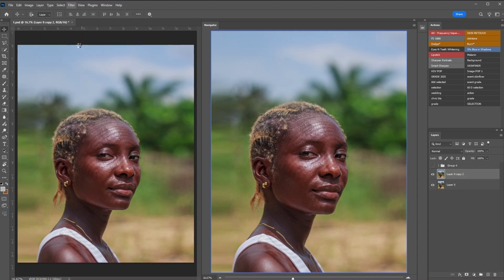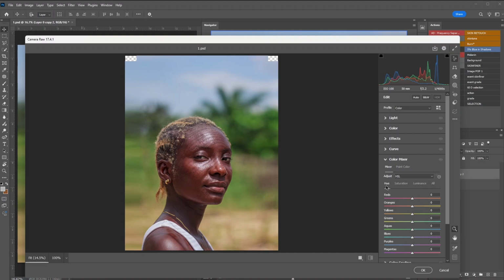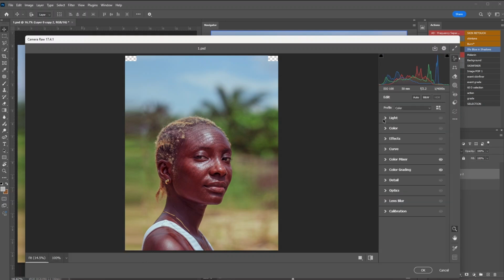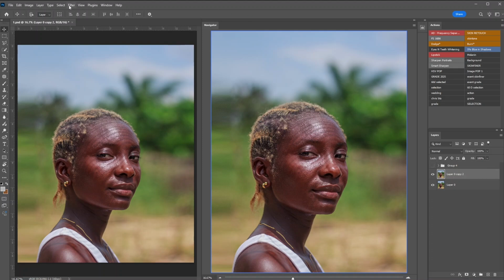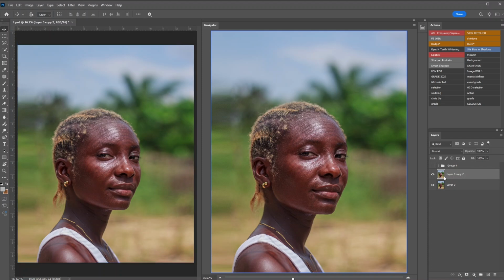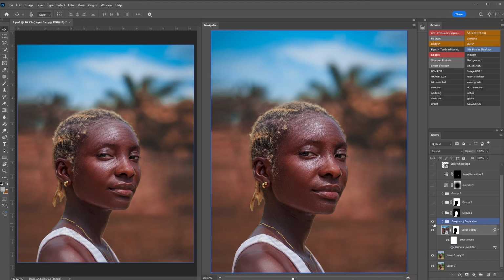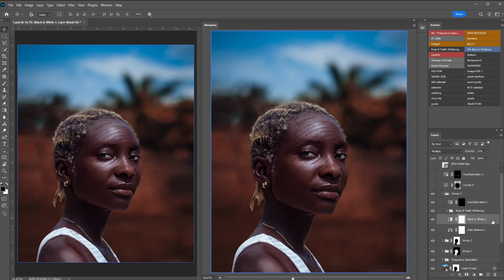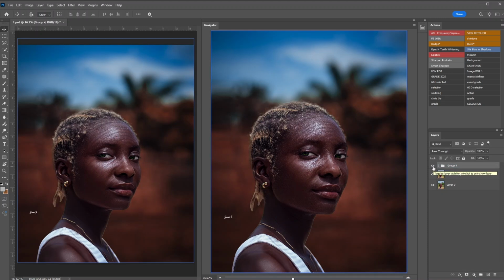Outdoor Color Grade Made EASY | Quick & Professional Tutorial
Want your outdoor footage to pop with clean colors, rich tones, and natural contrast? In this tutorial, I break down simple and effective outdoor color-grading techniques you can use in Premiere Pro, DaVinci Resolve, or any editing software.
Perfect for filmmakers, photographers, and content creators who want cinematic results without stress.

✔️ Learn how to balance natural light
✔️ Fix overexposed skies
✔️ Create clean skin tones
✔️ Add cinematic contrast
✔️ Apply LUTs the right way
✔️ Beginner-friendly workflow

Whether you shoot with a DSLR, mirrorless, or smartphone, this guide will help you transform your outdoor videos in minutes.

outdoor color grade, color grading tutorial, cinematic color grading, color grading for beginners, how to color grade, color grading made easy, LUTs tutorial.